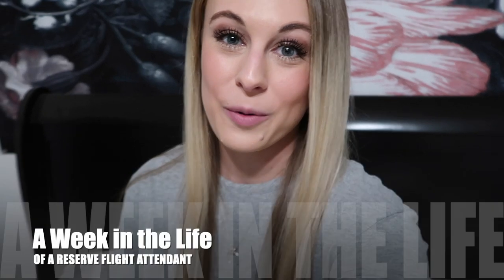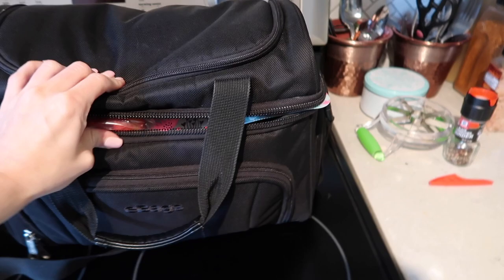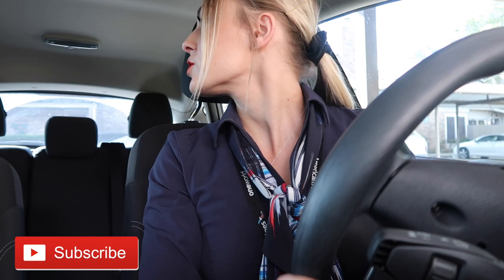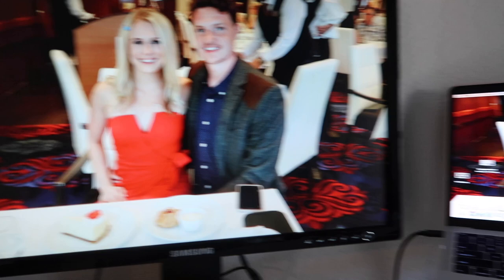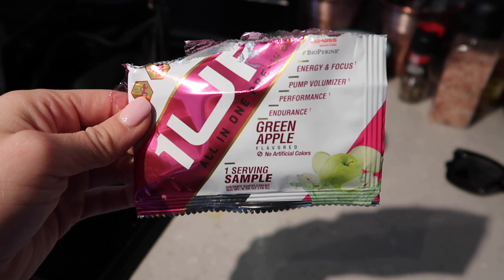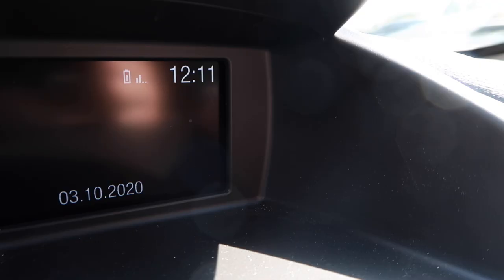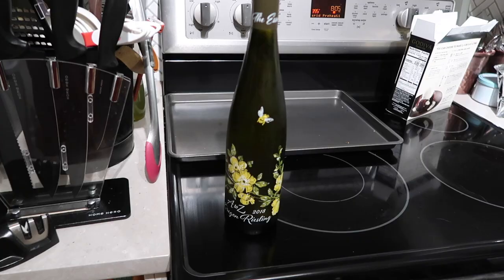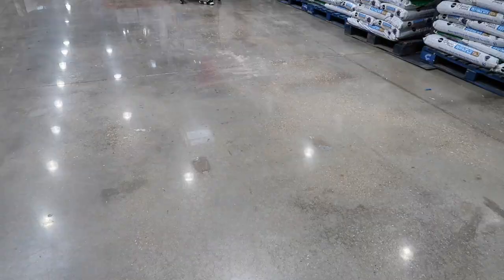A WEEK IN THE LIFE OF A FLIGHT ATTENDANT!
Hey everyone! Thank you so much for coming along with me for a week in my life. I hope everyone is coping well with everything going on. I'm sending you all my love and positivity.

xoxo - Julia 👩🏼‍✈️

835 E Lamar Blvd #334

PRODUCTS IN VIDEO:
My lunchbox
My camera: Canon PowerShot G7 X Mark II (Black),
L'Oréal Paris Makeup Double Extend Mascara
Packing Cubes